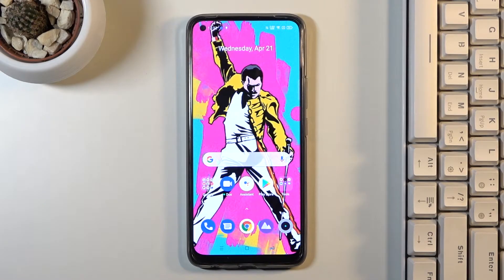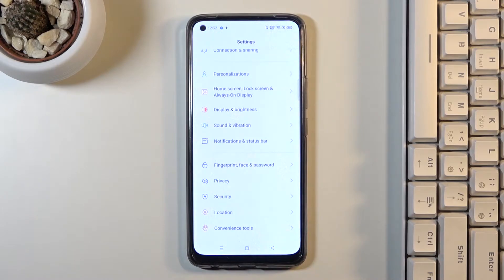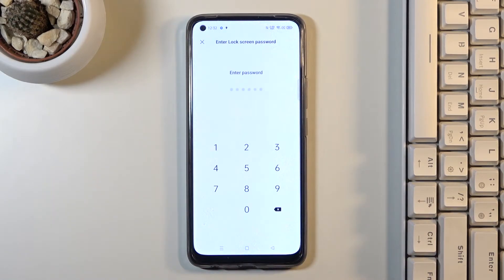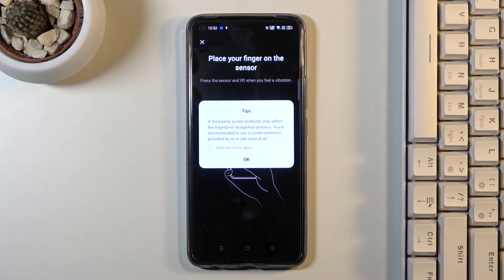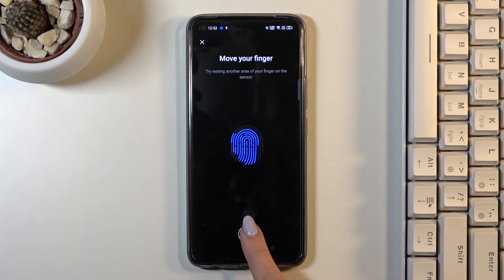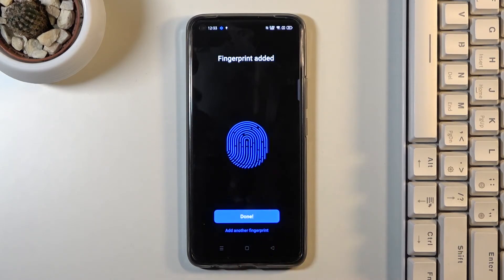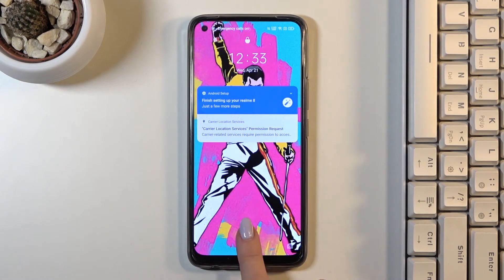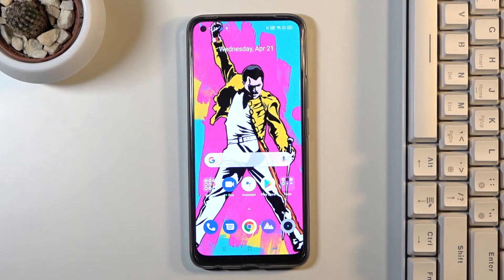How to Add Fingerprint on REALME 8 – Fingerprint Recognition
Would you like to use a fingerprint scanner on your REALME 8 device? You can easily access the security and privacy settings panel to set up fingerprint unlocking. Here you will be able to find out how to add your own fingerprints to unlock your device and certain apps, authorize purchases on your REALME 8 device.

How to add fingerprint in REALME 8? How to add screen lock in REALME 8? How to use fingerprint unlocking in REALME 8? How to unlock REALME 8 by fingerprint? How to set up fingerprint in REALME 8? How to save fingerprint in REALME 8?